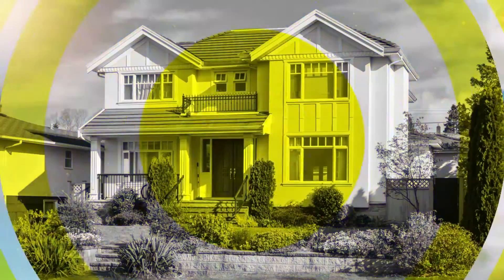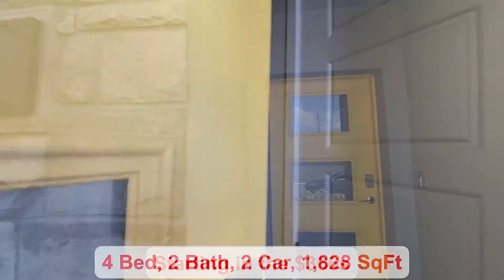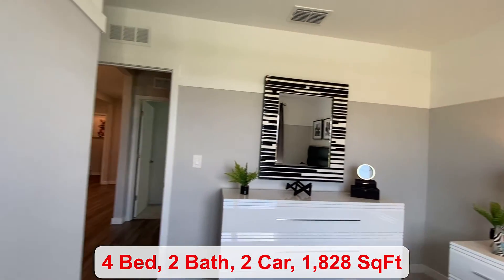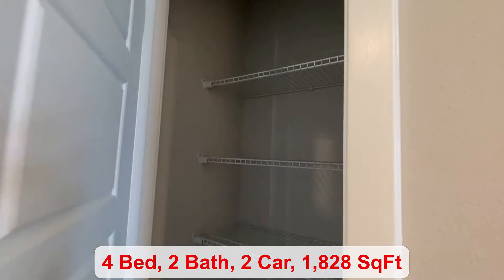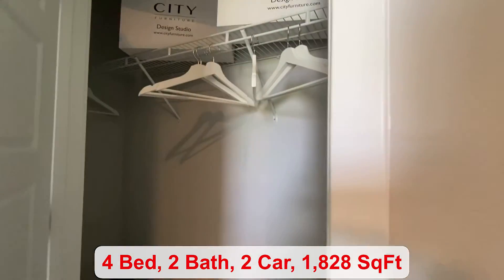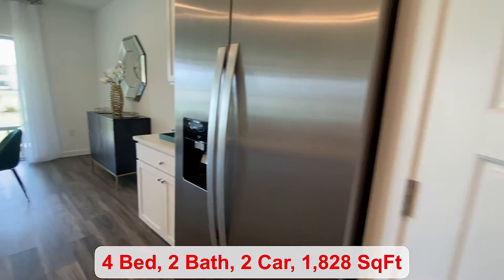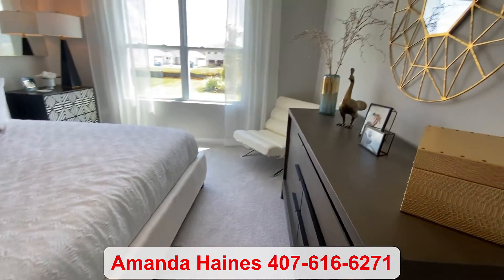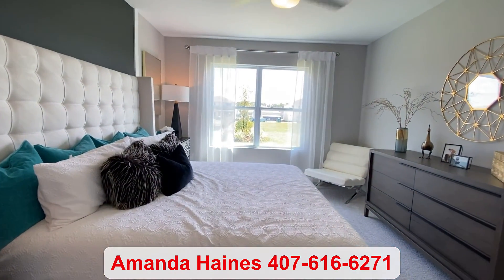New Home Construction StCloud FL|Orlando Realtor|Orlando Homes For Sale|Summerly|DrHorton|Cali Model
New Home Construction Saint Cloud FL|Orlando Realtor|Orlando Homes For Sale|Summerly Community|Dr Horton|Cali Model Home

Starting in the $366s
1,828 SqFt
1 Story
4 Bed
2 Bath
2 Car